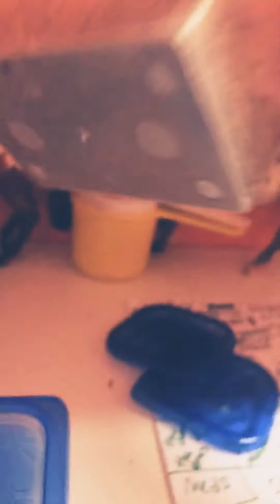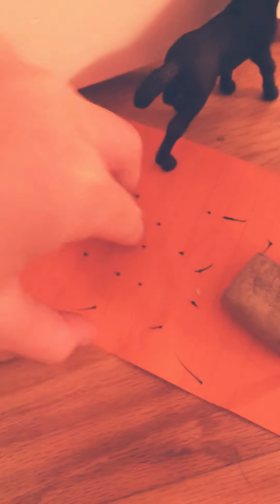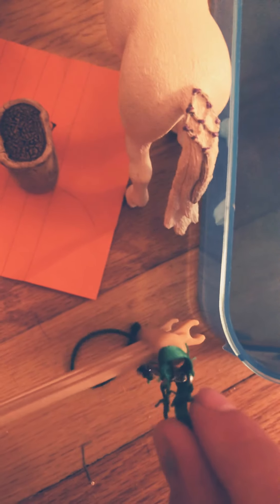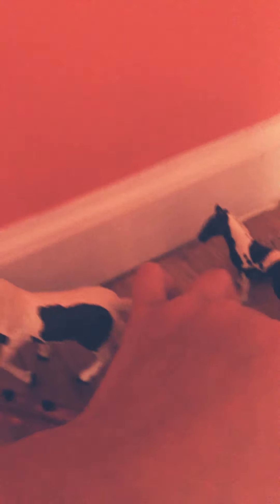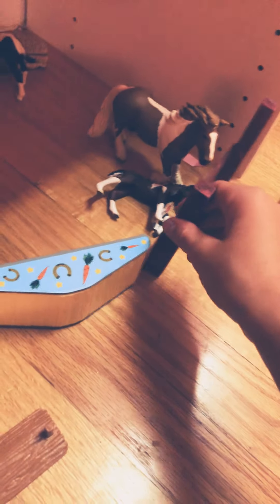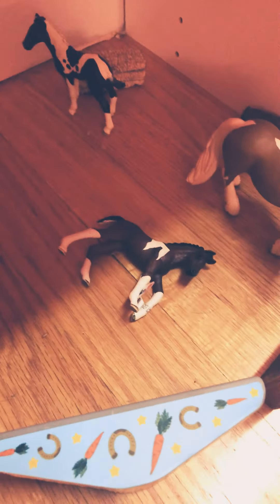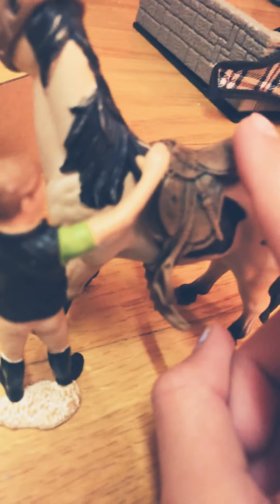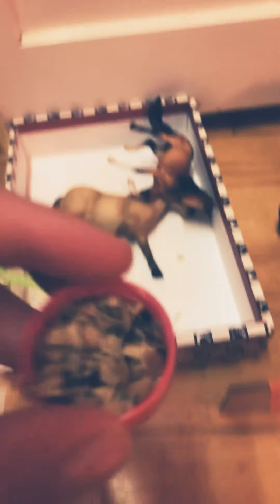What u feed my horse and showing you what they get at night!!!